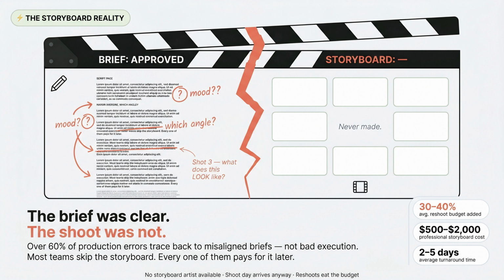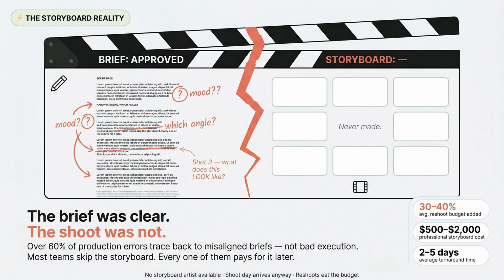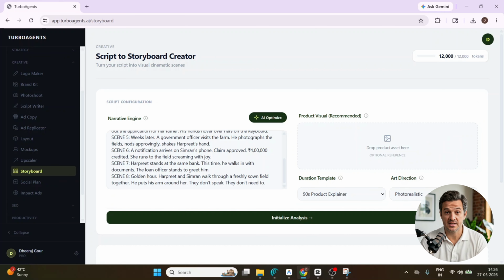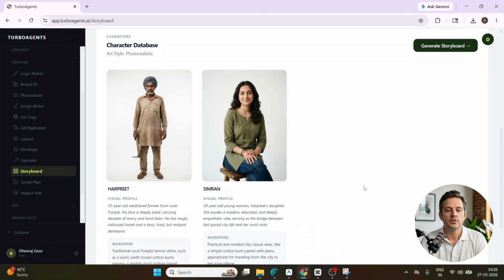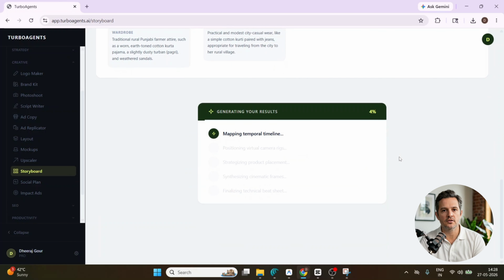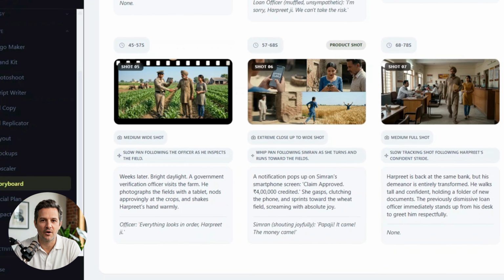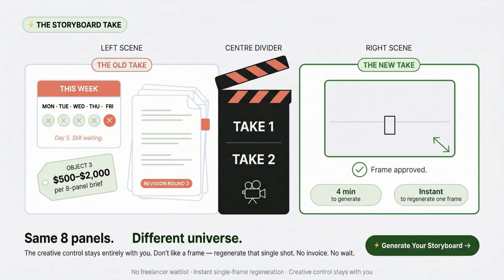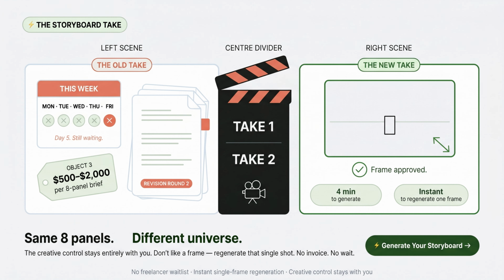TurboAgents Storyboard Creator: 8-Panel Storyboard From Any Script | AI Marketing Tutorial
Storyboards cost $500–$2,000 and take 2–5 days. TurboAgents Storyboard Creator generates a complete 8-panel Director's Beat Sheet — with AI-rendered characters and cinematic frames — in under 2 minutes.
This video is for creative directors, brand marketers, video producers, and founders who want to pre-visualise their scripts and communicate ideas without hiring a storyboard artist.

In this tutorial you'll learn how to input your raw script into the Narrative Engine, build a Character Database with photorealistic character portraits, generate a full Director's Beat Sheet with camera angles, scene descriptions, and dialogue — and how to use product shot flags and the Magic Wand script optimiser.

The Storyboard Creator inside TurboAgents transforms any script or scene idea into a professional, 8-panel storyboard brief. It works in two phases: first, it reads your script and builds a Character Database — generating photorealistic portraits for every human character, complete with visual profiles, wardrobe specs, and production-ready references you can hand to a casting director or costume designer. Once you approve the characters, it maps the temporal timeline and generates 8 fully rendered storyboard frames in your chosen art direction — Photorealistic, Illustrated, Cinematic, and more.

Each frame includes a time code, camera angle, movement spec, scene description, and dialogue. If your product should appear in a shot, the tool flags it automatically as a Product Shot and incorporates your uploaded reference image. You can regenerate any individual frame instantly. No storyboard artist. No revision rounds. No wasted days.

Industry research puts over 60% of production errors down to misaligned creative briefs — not execution failures. Most teams skip the storyboard entirely because of cost and time. That's where productions go sideways. This tool eliminates that gap.

Whether you're briefing a director, pitching a client, or just getting a campaign idea out of your head and onto paper, the Storyboard Creator gives you a complete pre-production package in minutes — at a fraction of what a freelance artist would charge.

📌 CHAPTERS
00:00 The problem: from script to storyboard
00:29 What a professional storyboard actually costs
01:18 Inside the Storyboard Creator input screen
02:04 Phase 1: Character Database generation
02:21 Reviewing character portraits & profiles
02:57 Phase 2: Director's Beat Sheet generation
03:13 Walking through all 8 storyboard frames
04:10 What this replaces (time, cost, revisions)

🚀 Start your FREE 2-day trial (no credit card needed)

TurboAgents.AI — Your AI Marketing Platform.
Elite Strategy. Zero Agency Drama.

Replace 60–80% of agency work at a fraction of the cost.
One platform. 28+ specialized AI engines. Zero office politics.